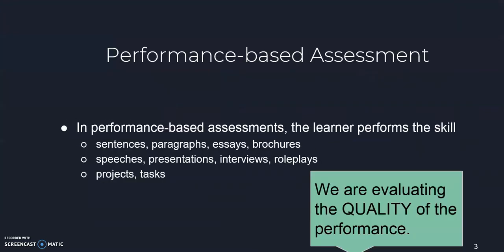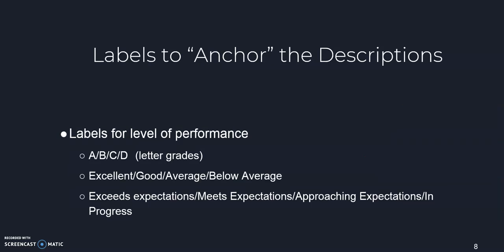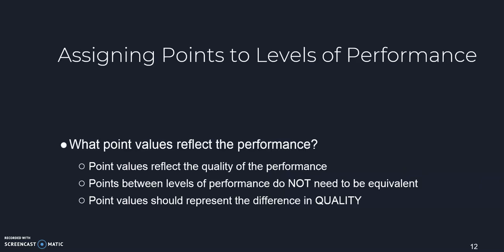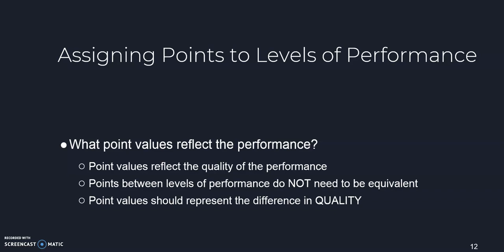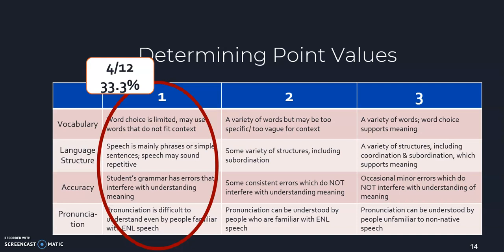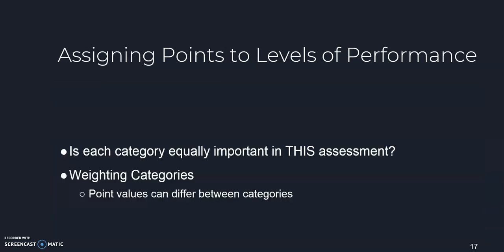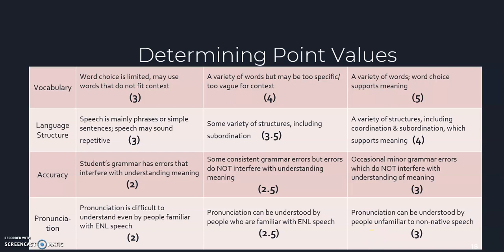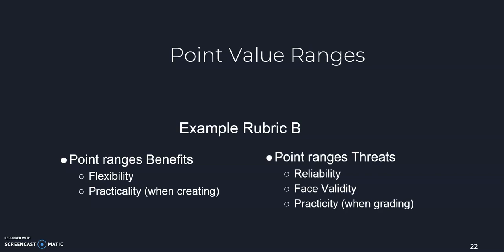Assigning Points to a Classroom Rubric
This screencast reviews some guidelines (and pitfalls) for assigning points to the levels of performance in analytic rubrics used in language learning classrooms.